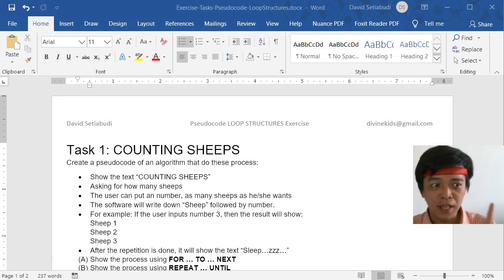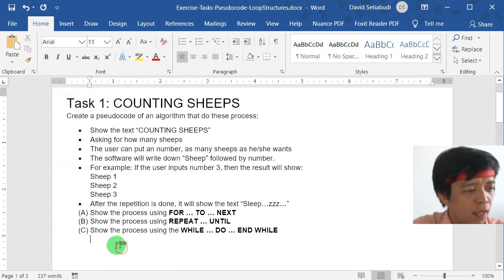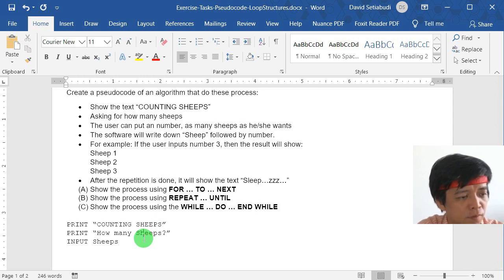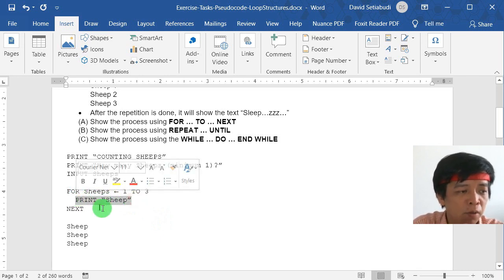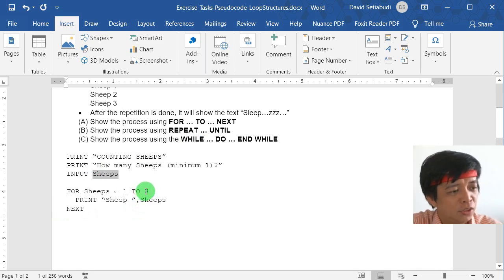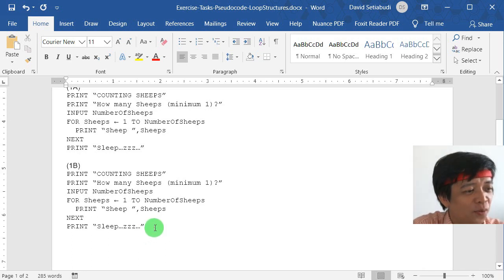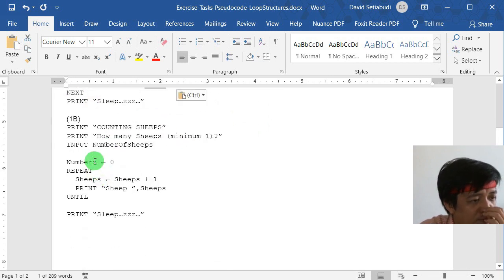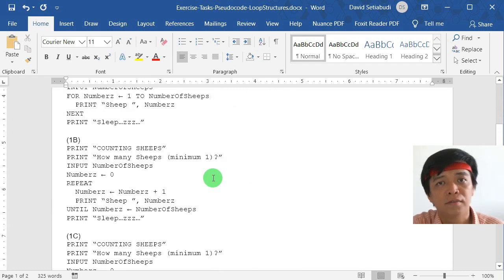HOW TO ANSWER PSEUDOCODE QUESTIONS - part 2 (loop structures)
You are in an international school, and you got a test or IGCSE exam about Pseudocode, and you don't know what to do. So, for warm up, you need to see this simple video tutorial. David Setiabudi will coach you how to answer the questions with hadouken XD

This part is about LOOP STRUCTURES.

1. FOR TO NEXT

2. REPEAT UNTIL
3. WHILE DO ENDWHILE